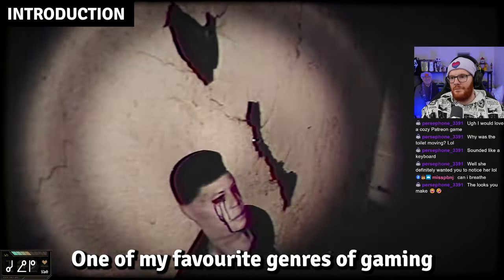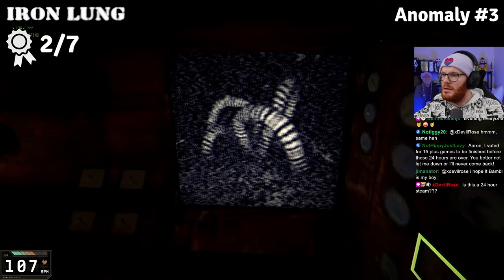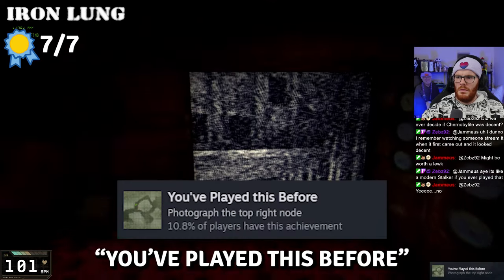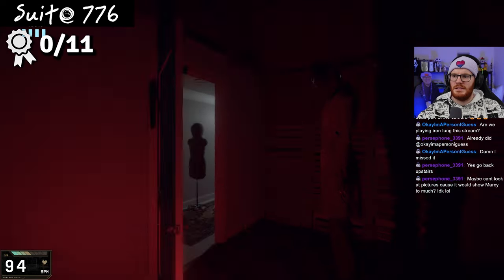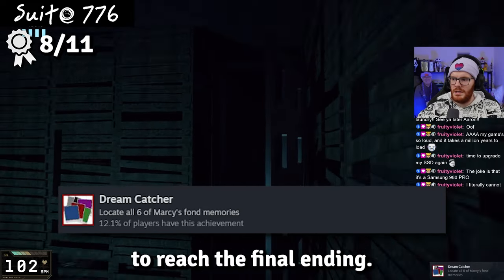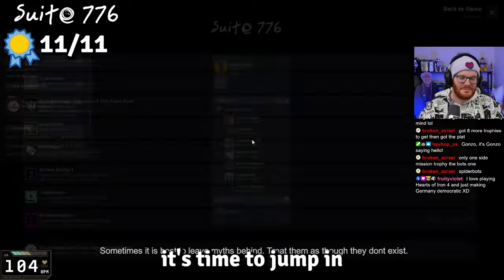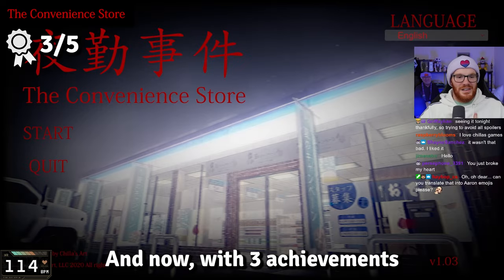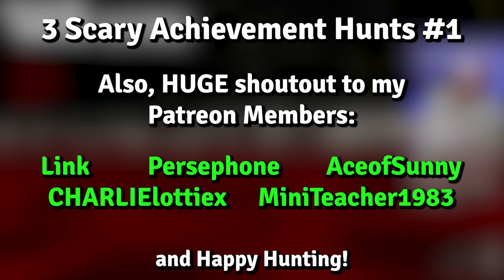3 Scary Achievement Hunts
Welcome to this week's Endorphin Hunt! Let's get into it!

One of my FAVOURITE genres of gaming is indie horror. Short and sweet experiences that either terrify me or leave me thinking “What the f**k did I just play?!”.
And so, to honour this, I wanted to start a new series on this channel: 3 Scary Achievement Hunts, in which I will play 3 short horror games and hunt down every last achievement they have to offer.

Video Chapters:
00:00 - Introduction
00:56 - Game No.1: IRON LUNG
09:21 - Game No.2: SUITE 776
21:07 - Game No.3: THE CONVENIENCE STORE
27:51 - STATS